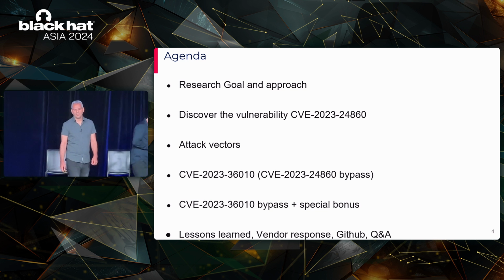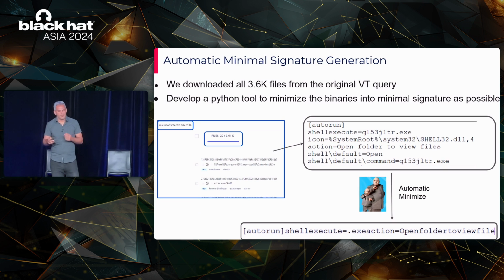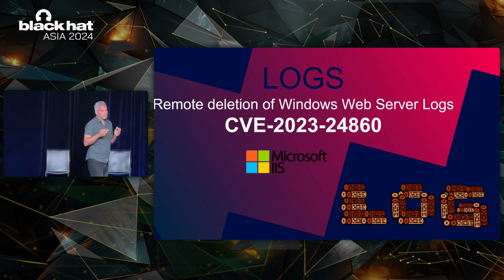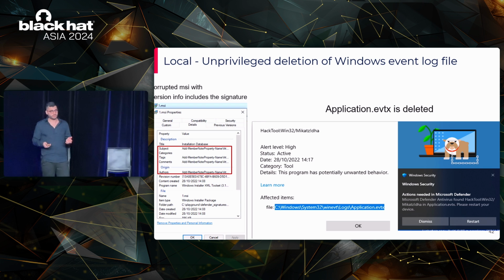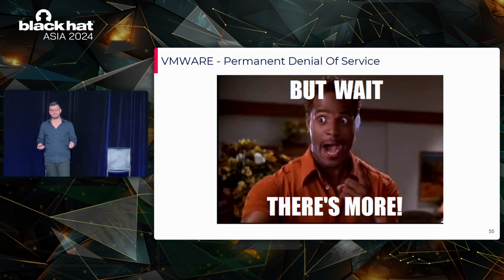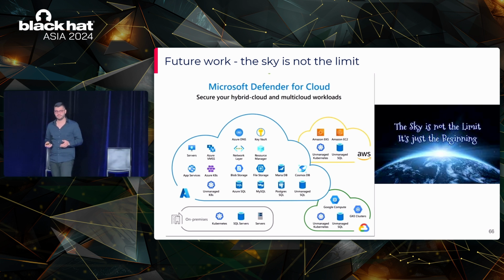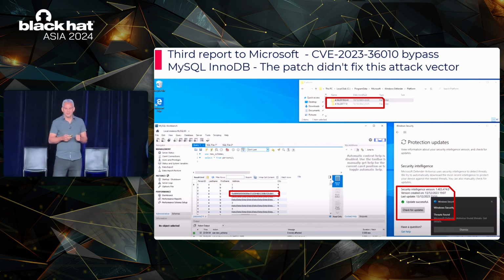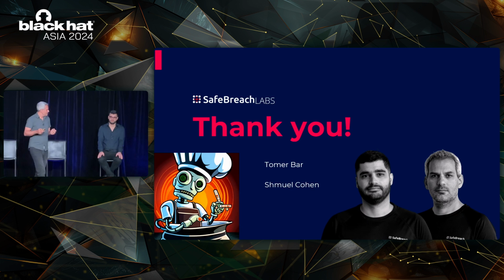EDR Reloaded: Erase Data Remotely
Endpoint security controls are the most essential tool for protecting computer systems from various malware threats. Most of them usually include several layers of detection modules. Among them is the byte signature detection logic, which is usually treated as the most reliable layer with the lowest false positive rate.

What would you say if adversaries can remotely delete critical data from your fully patched servers, over the internet?
Moreover, what if this can be done because of your security control byte signature detection logic? And finally what if the vendor patch is still exploitable?

In this talk, we will first present the original vulnerability (CVE-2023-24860) in a brand-new category which provides unauthenticated remote deletion of critical files such as the entire production database and causing a new level of DOS.
The vulnerability exists, in default settings, of three well-known endpoint security products we have tested and it's Fully Un-Detectable. it can be exploited both on Linux and Windows using at least ten different attack vectors and without almost any limitation.

We will explain the root cause and demo multiple attack vectors on unpatched machines: For example, remote deletion of entire databases, in most cases, the database service and affected data can't be easily recovered, resulting in critical DOS.

Then we will explain and demo, on fully patched machines, how we were able to bypass Microsoft patch (CVE-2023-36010) and still achieve remote deletion of MYSQL and MariaDB databases, remote Denial of Service of MongoDB and remote affect PostgreSQL as well. We are also still able to cause remote deletion of web server logs, self-cannibalism, where Defender deletes its own detection logs and vmware configuration deletion even after the patch.

By:
Tomer Bar  |  VP of Security Research, SafeBreach
Shmuel Cohen  |  Security Researcher, SafeBreach